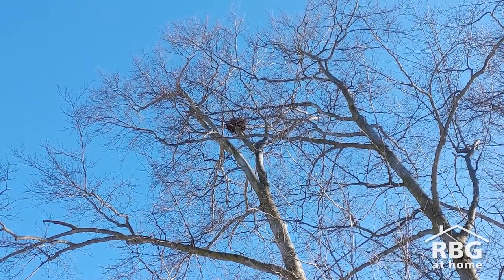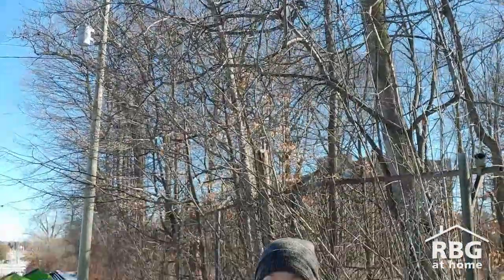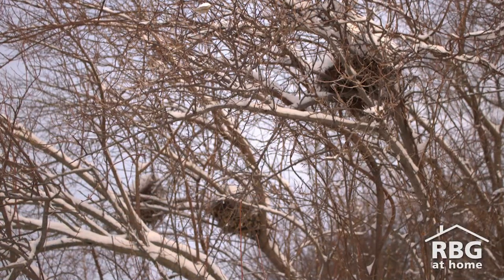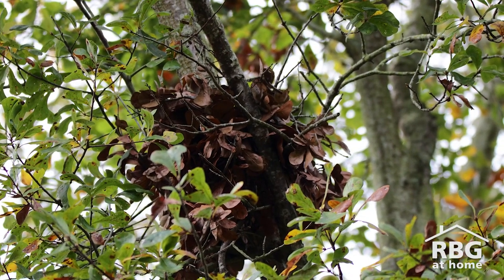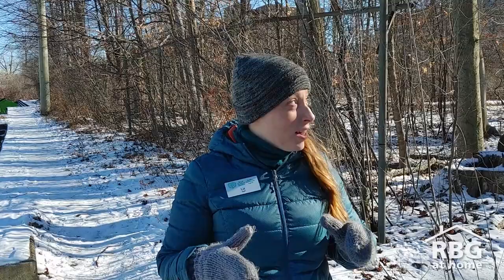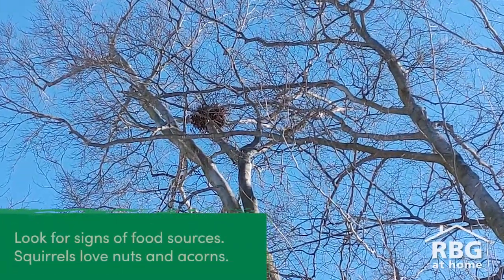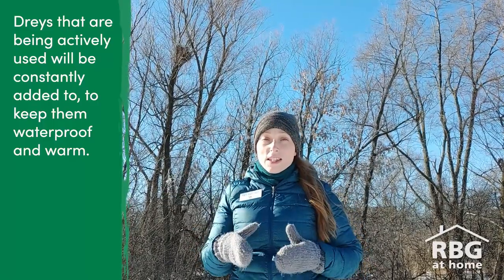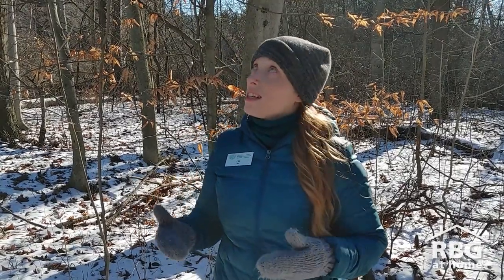Winter Exploration: Drey Search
What are those big balls of leaves in the winter trees? Is that some sort of nest, and if so, who makes it? Join Liz to learn about these mysteries, and see how many you can find in your neighbourhood.